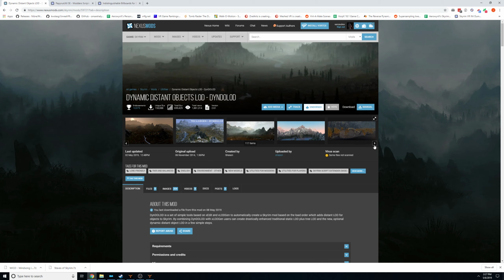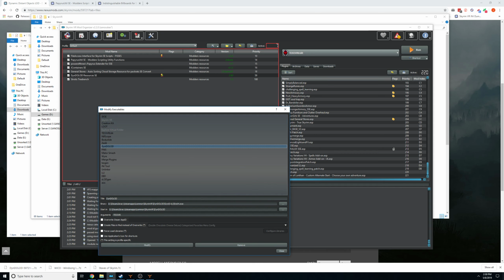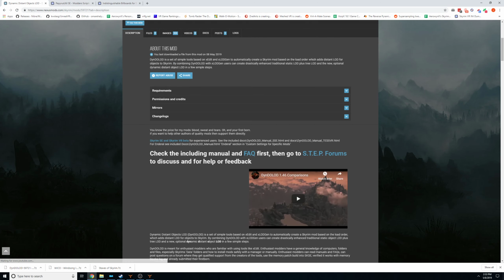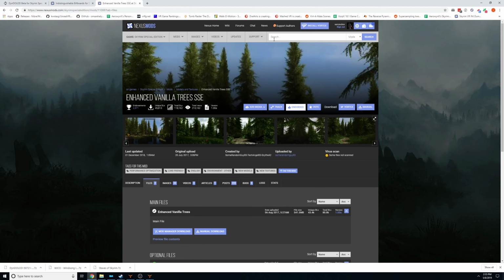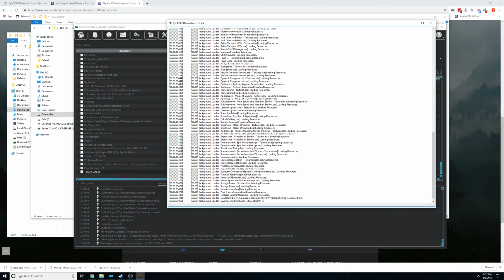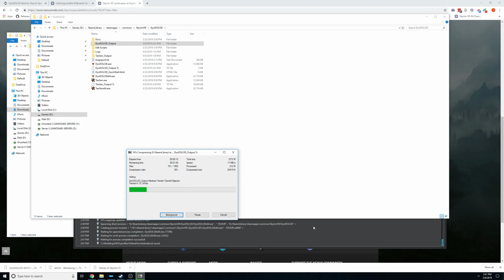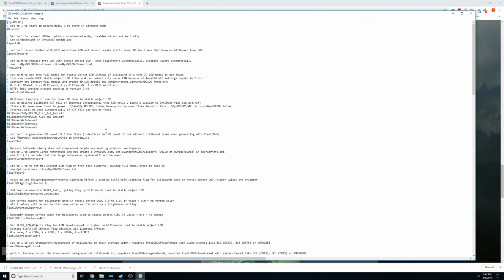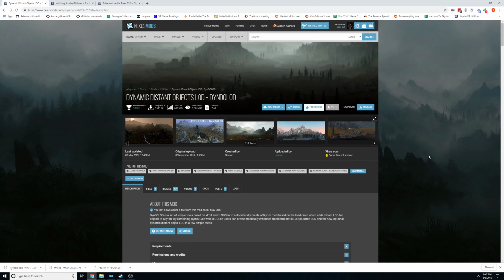DyndoLOD Tutorial for SkyrimVR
I forgot to specifically mention when adding texgen and dyndolod to MO2 make sure to add -TES5VR in the arguments.. you can see it in the video i just forgot to mention that

EVT was updated to final version so billbaords are included in the main download. Same for people using 3D trees the billboards are already included in the main download